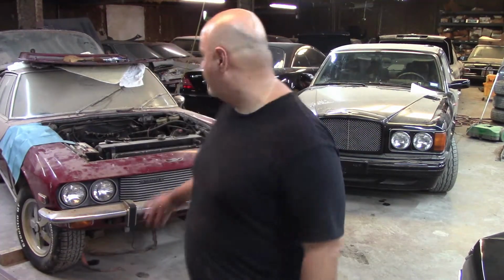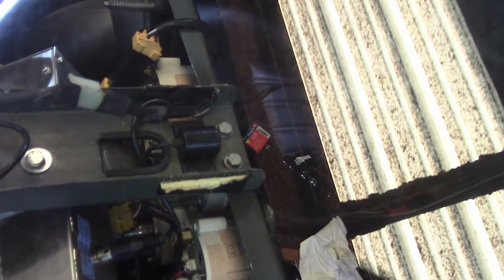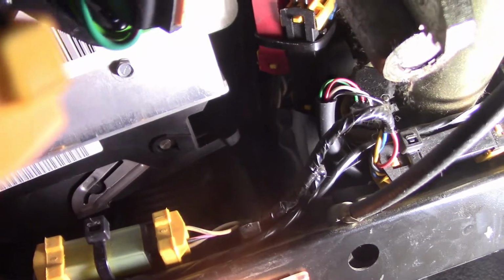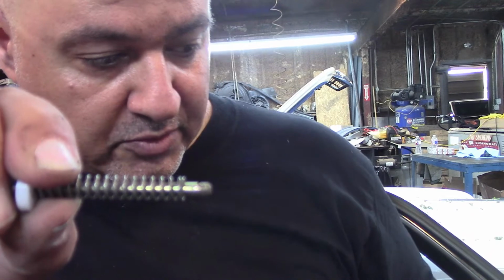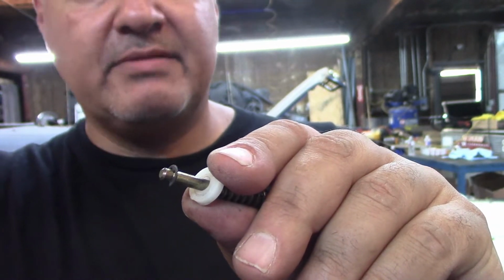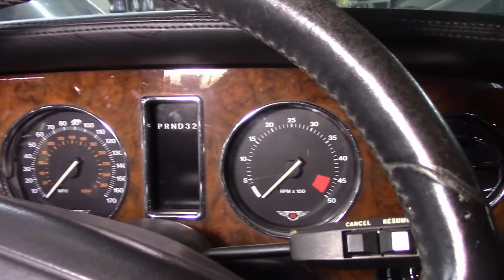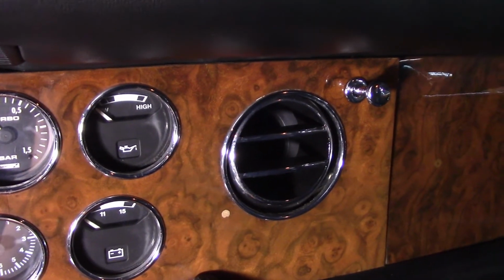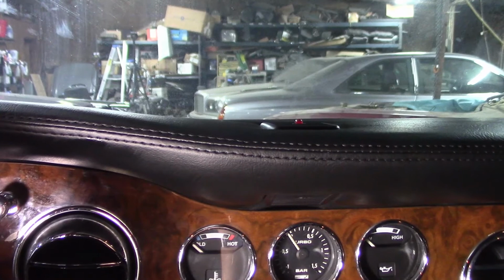1998 Bentley Brooklands R Part 8 - Dash Reassembly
Re-installed the dash in my 98 Brooklands R and now moving on to other issues that need addressing